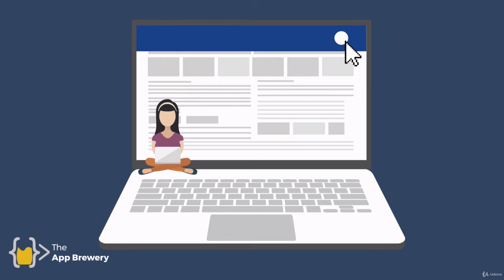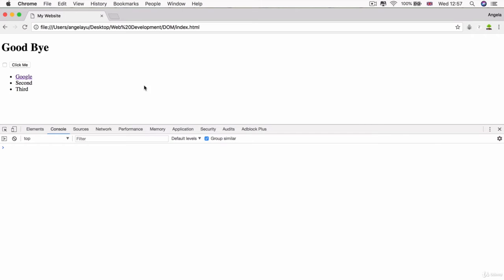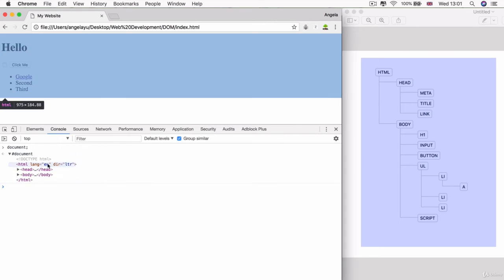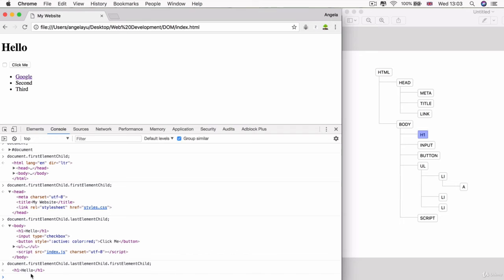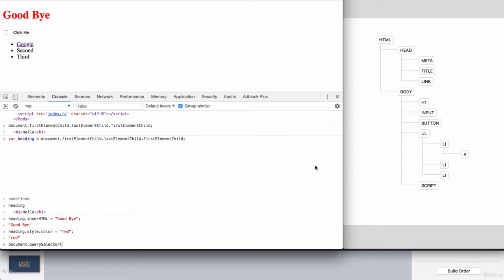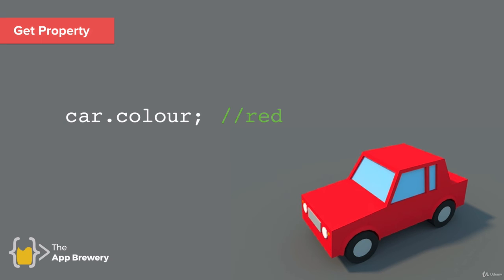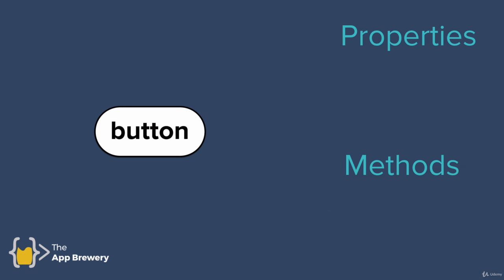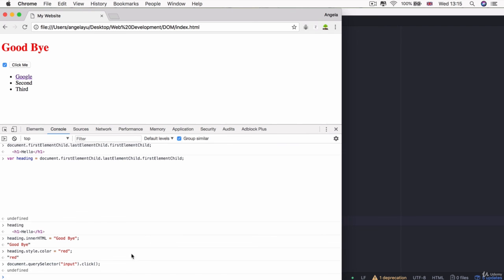85 Introduction to the Document Object Model DOM